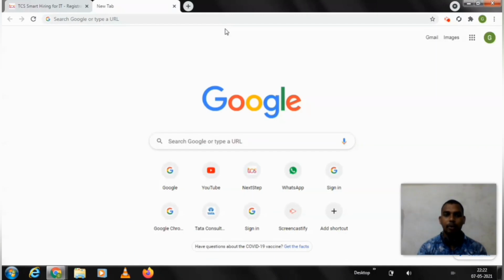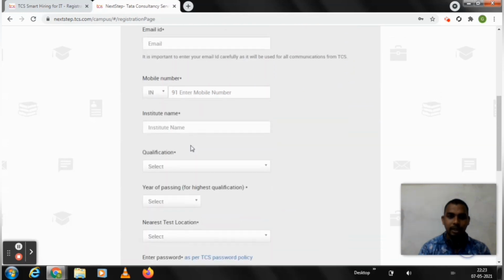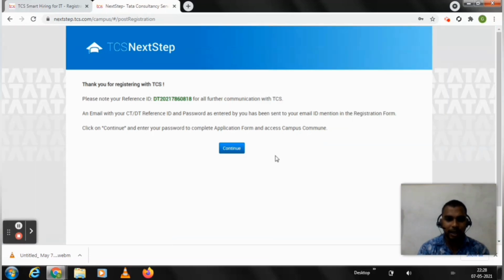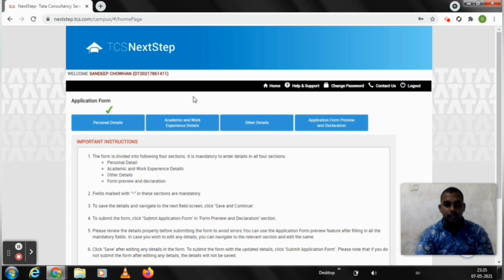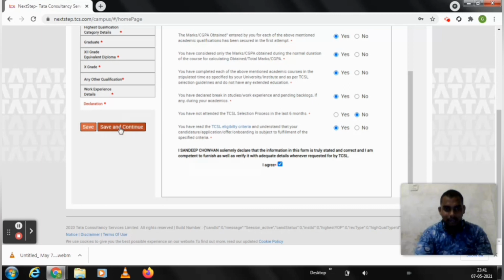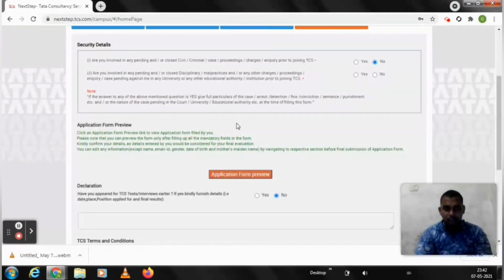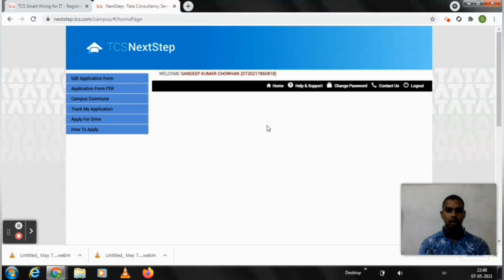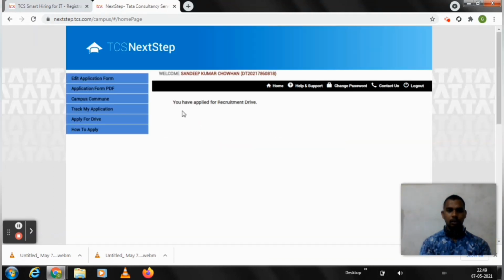HOW TO REGISTER FOR TCS NEXTSTEP PORTAL | HOW TO FILL TCS APPLICATION FORM | TCS APPLY FOR DRIVE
HOW TO CREATE PROFILE ON TCS NEXTSTEP | HOW TO FILL TCS APPLICATION FORM | TCS APPLY FOR DRIVE

apply for drive option in tcs nextstep is not available
smart hiring selection process
exam pattern
aptitude questions